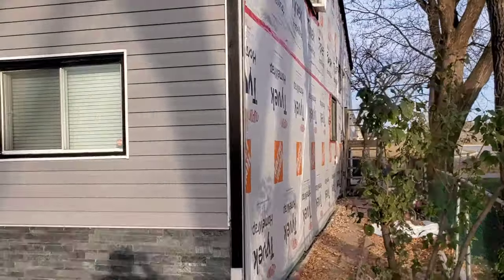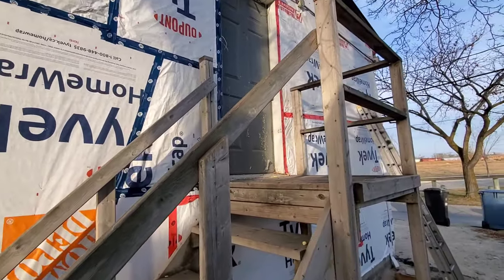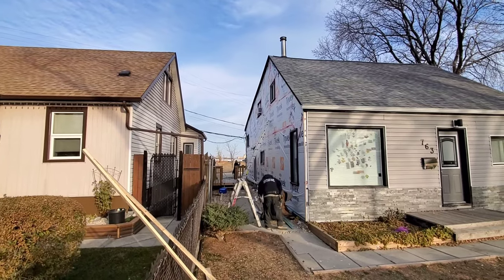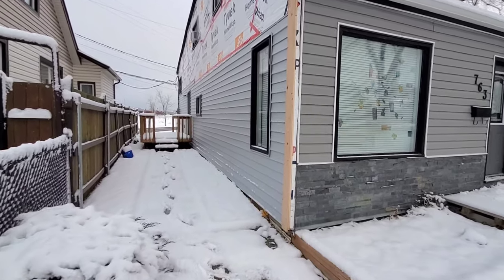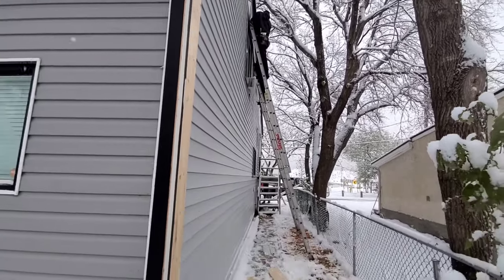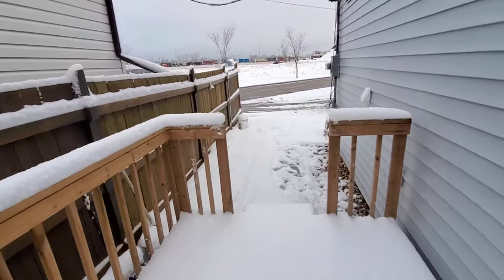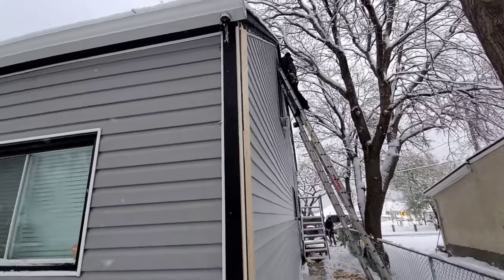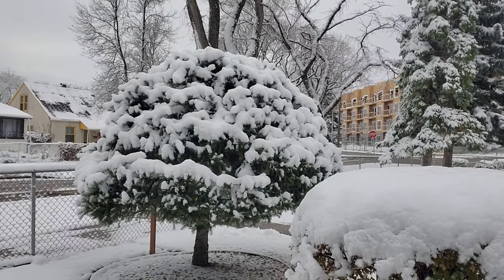Vinyl Siding On The House